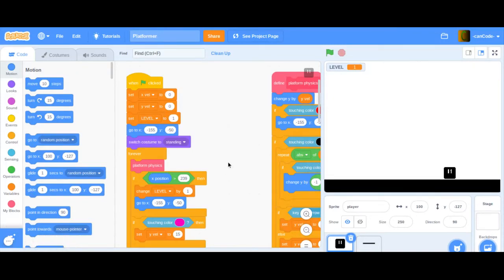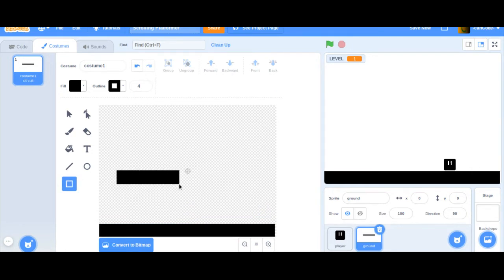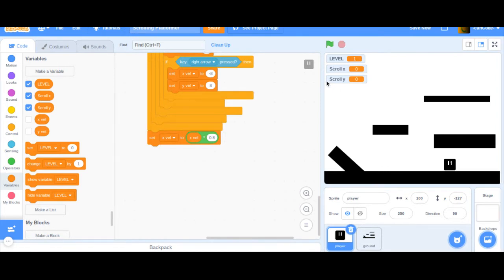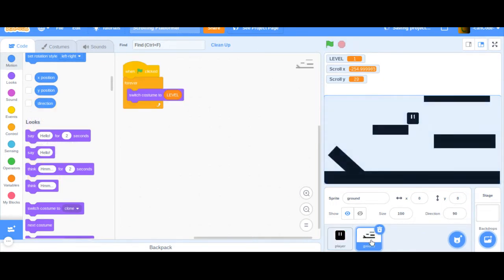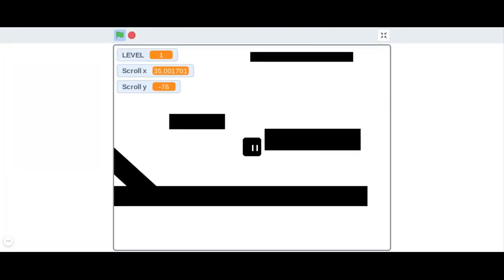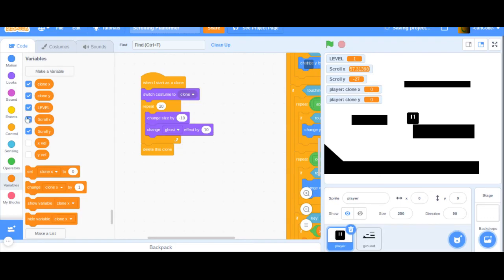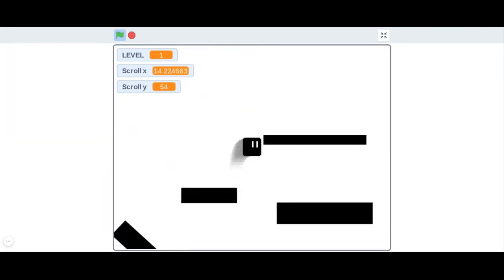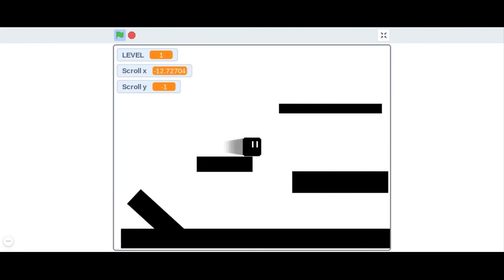Scrolling Platformer(part 1) Scrolling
Welcome to part 1 of my Scrolling platformer series! We will use the script we made for the platformer so watch that if you haven't already. :)